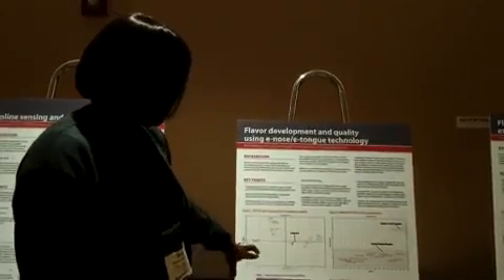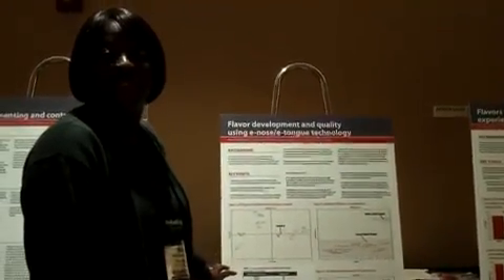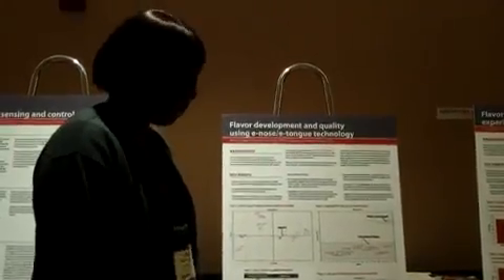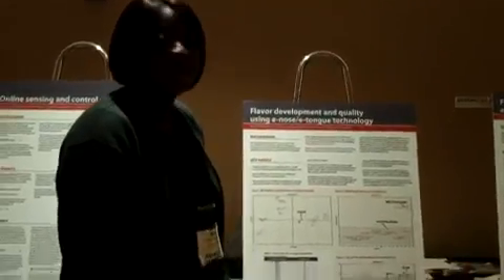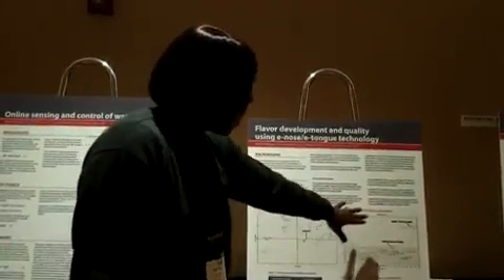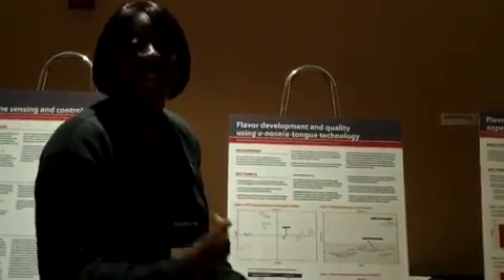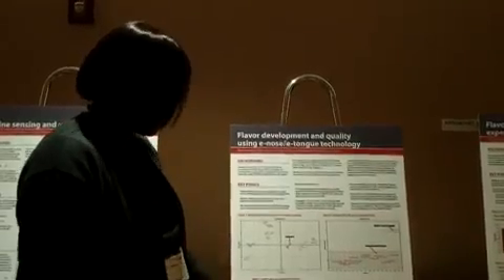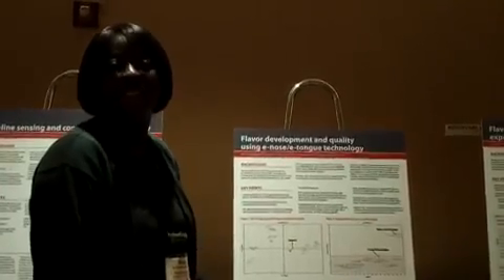Pet food presentation: E-nose and E-tongue technology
Bola Oladipupo, D. A., analytical chemistry manager and team lead for AFB International, explains her research of flavor development and quality using E-nose/E-tongue technology for pet food.